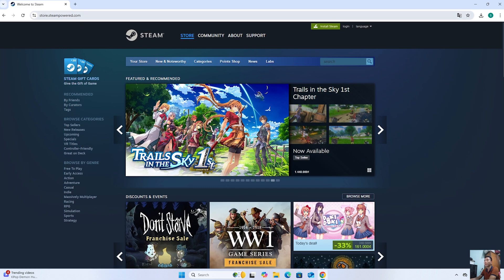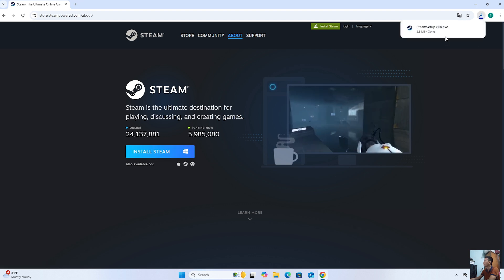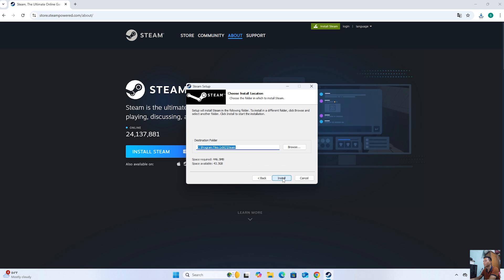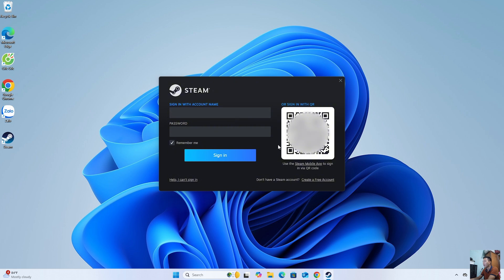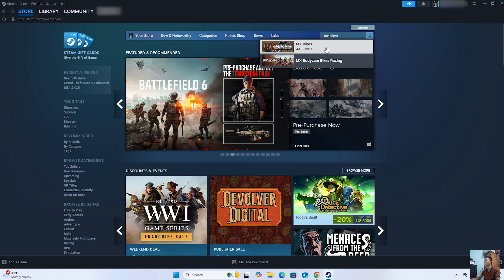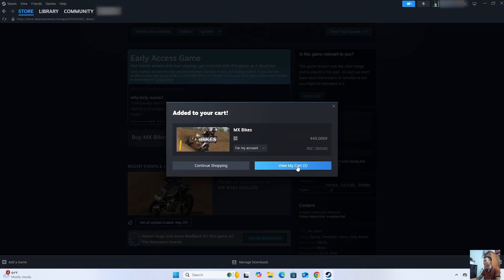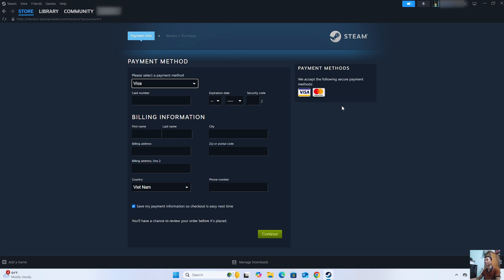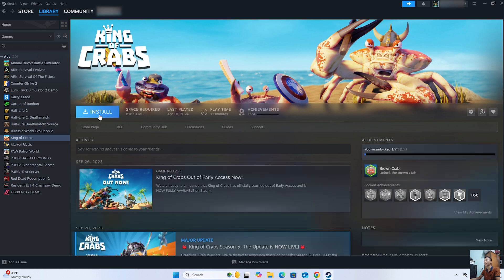How to Download MX Bikes on PC or Laptop – How to Play MX Bikes on PC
Discover the step-by-step guide on how to download and install MX Bikes on your PC or laptop, making it easy to set up and enjoy smooth gameplay on Windows 10 or Windows 11.